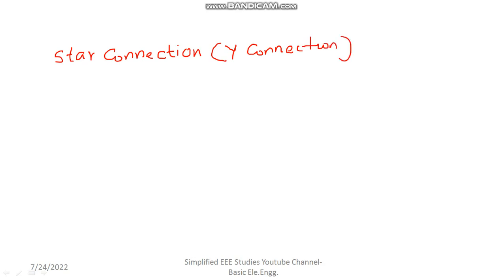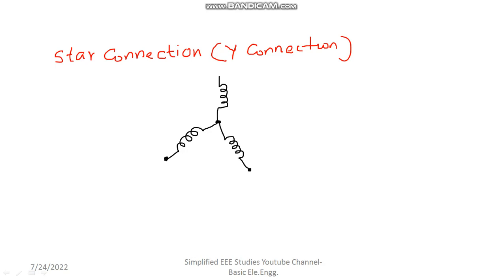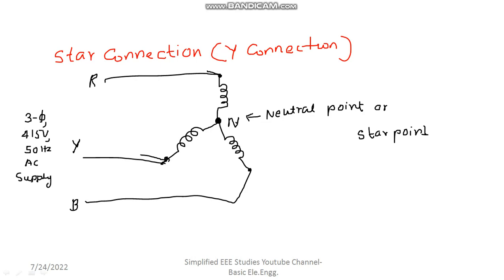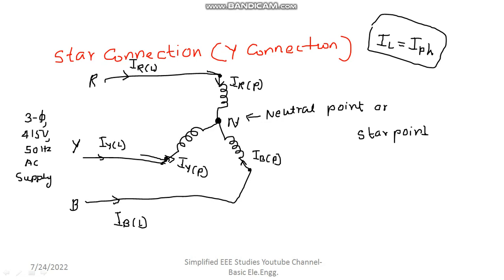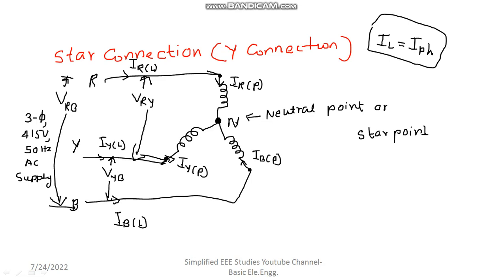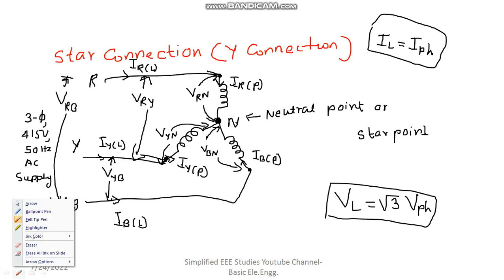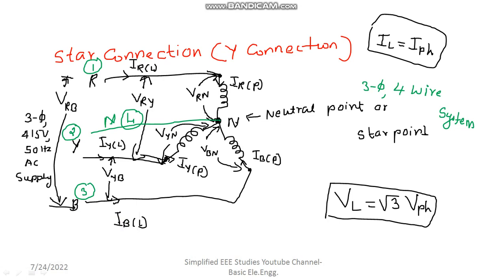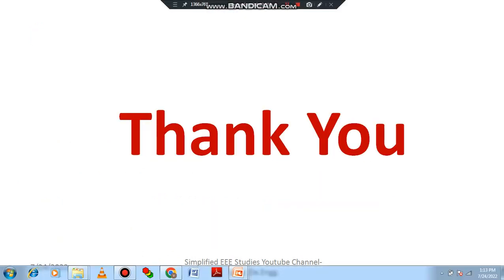Three Phase Star Connected System|Application of star connected circuit|3-ph Star Circuit Analysis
Dear all,
In this video, I have explained the basics of star connected system.

Module 2: Single Phase Circuit & Three Phase Balanced Circuits

Module 3: Single Phase Transformer & Domestic Wiring

Happy Learning!